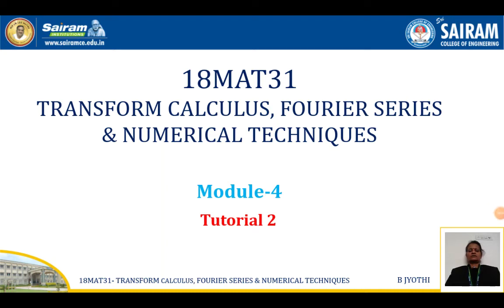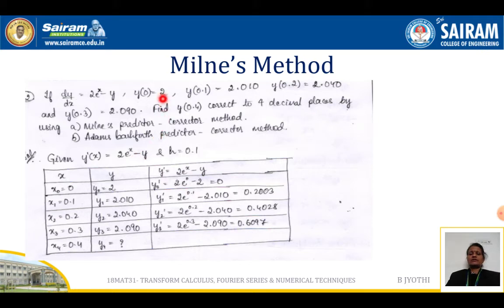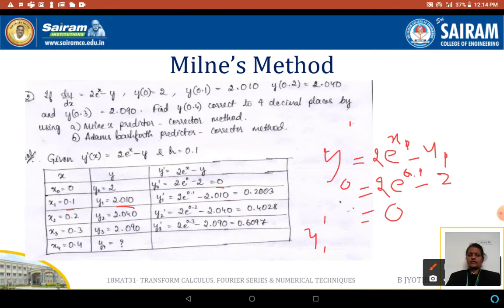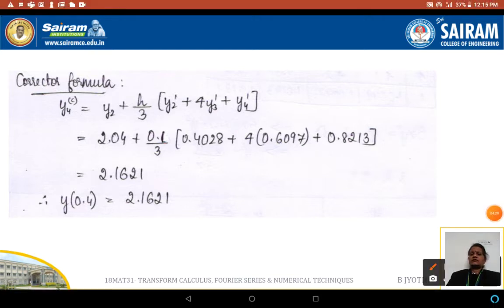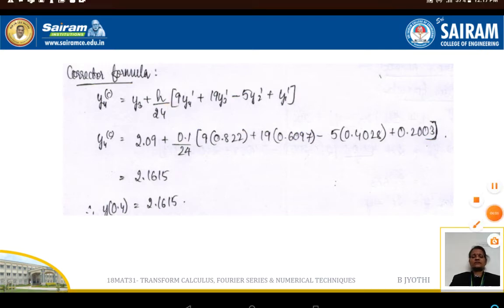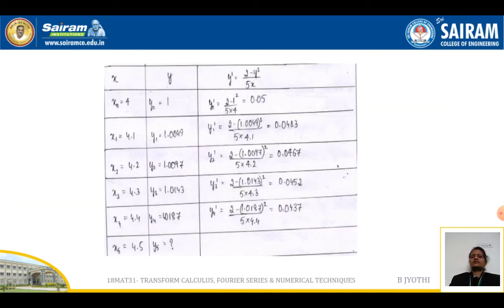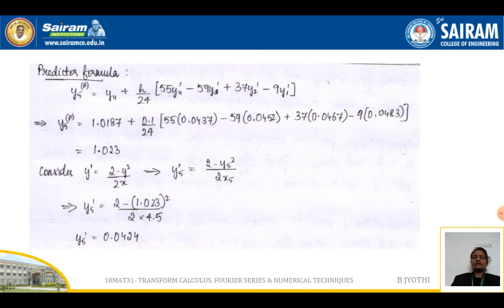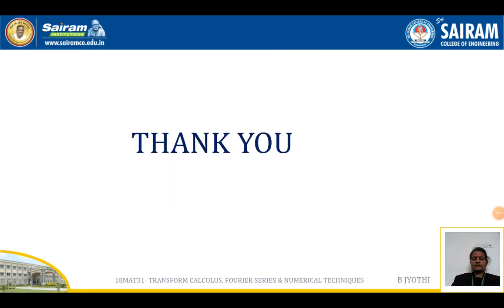Lecture video_18MAT31_Module 4_Tutorial 2_B Jyothi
YouTube Lecture video is uploaded on Tutorial 2. Go through and clarify the doubts